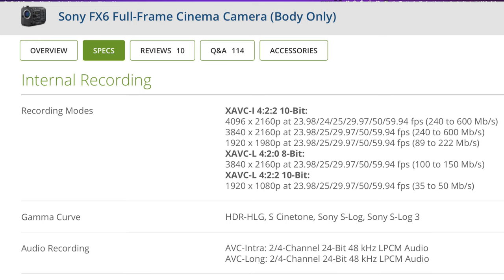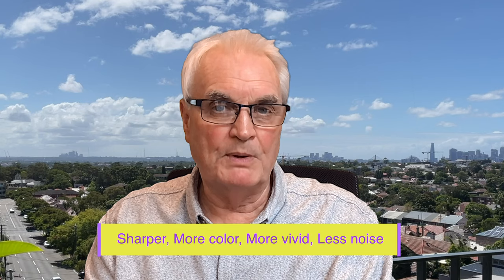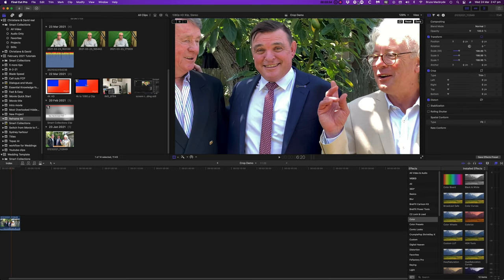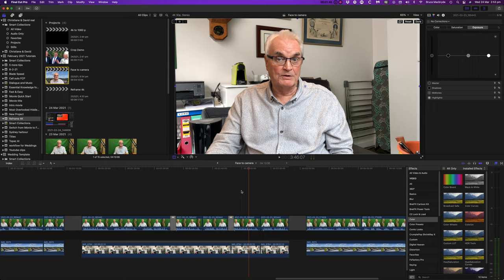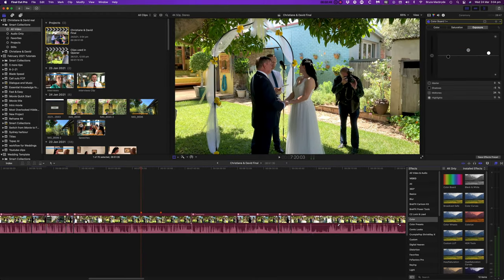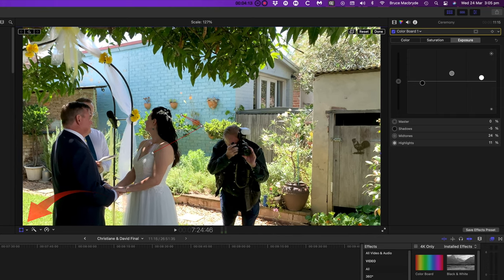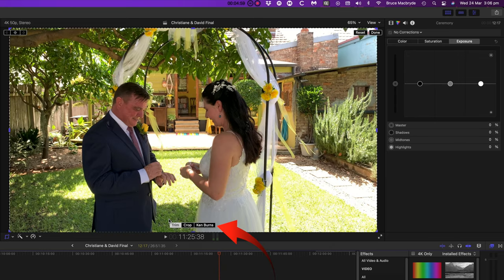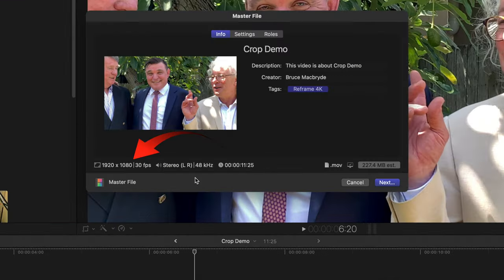Crop Video without losing quality - reframe FCPX video.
When you crop or zoom into a video you expect to see the fuzzies, with a loss in video quality - not so.
How would you like to be able to crop and see more detail in a scene without that loss of quality?
This tutorial shows you the method of filming in 4K and using a 1920x1080 project so that you can crop up to 50% without losing any quality

                WIN 1 of Five "ONE Hour FREE Final Cut Pro Pick-My-Brain lessons"
                             the winner is drawn on 1st November 2022

Beginning: 0:00
The principle of Cropping (Reframing): 2:19
How much can you crop?: 3:07
How to set up the Project: 3:24
Project settings: 3:34
Hide Jump Cuts by reframing: 4:06
Give the impression you are filming with Multiple cameras: 4:25
How to hide a jump cut: 4:37
"Play around" Command: 5:50
"Play Selection" Command: 6:33
Multiple camera Effect: 7:04
Blade by holding the "B" key so that when it is released the "A" tool is automatically reselected: 7:21
Using the Option Key to Transform: 8:02
Using "Ken Burns" effect to slowly zoom in: 8:19